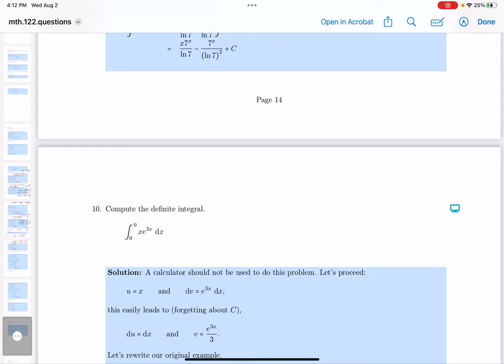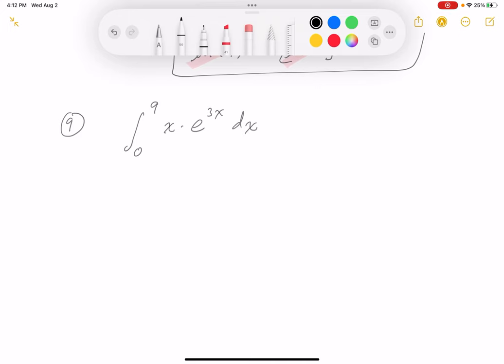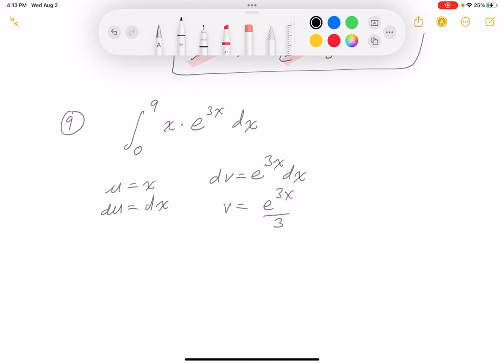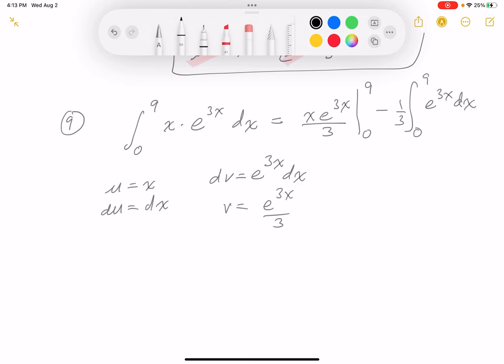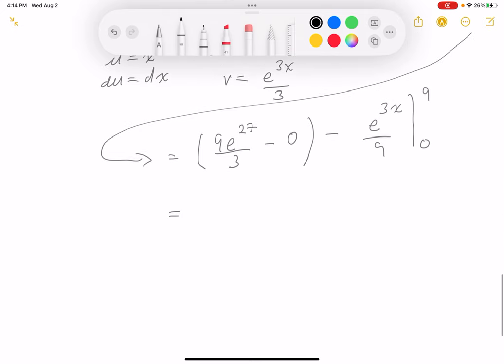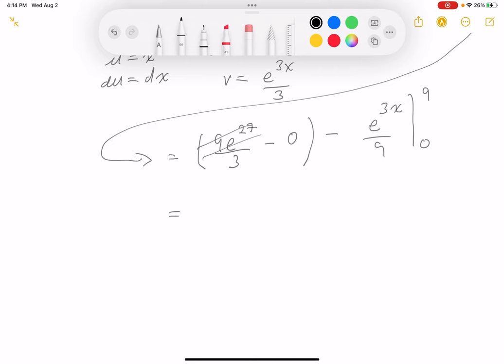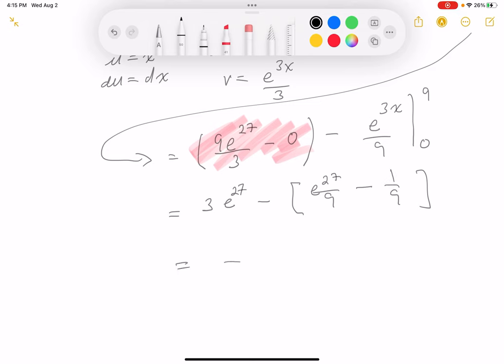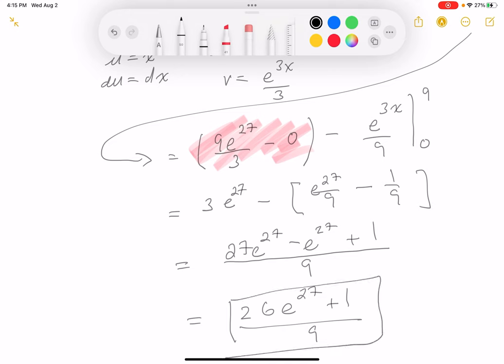mth 122 07 01 10